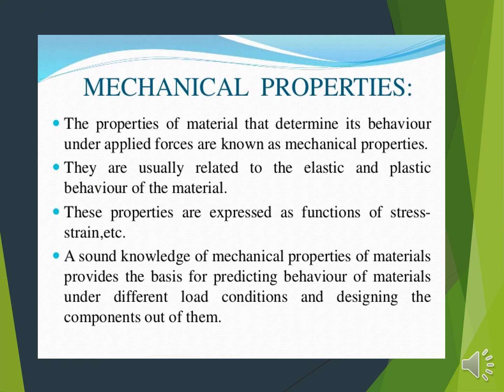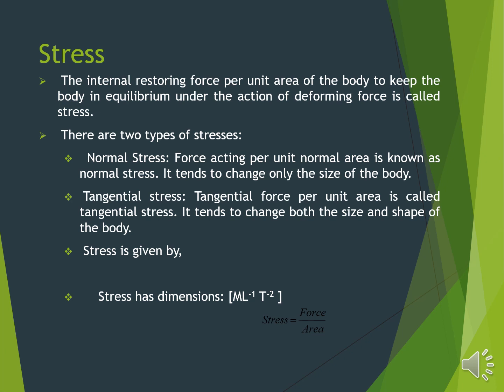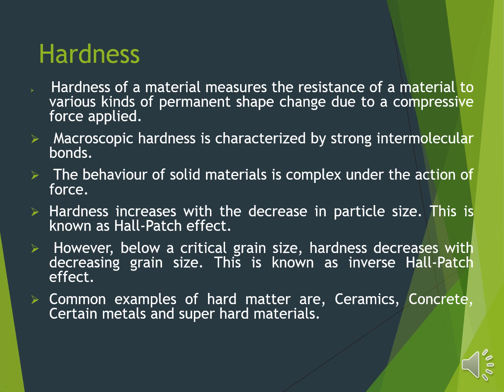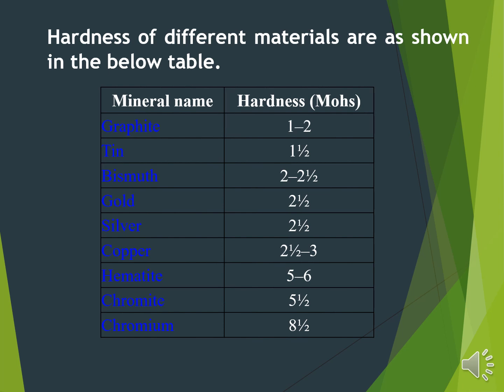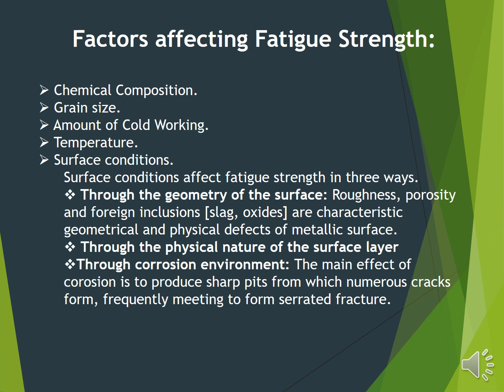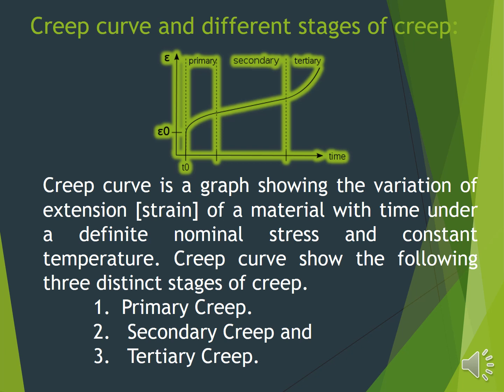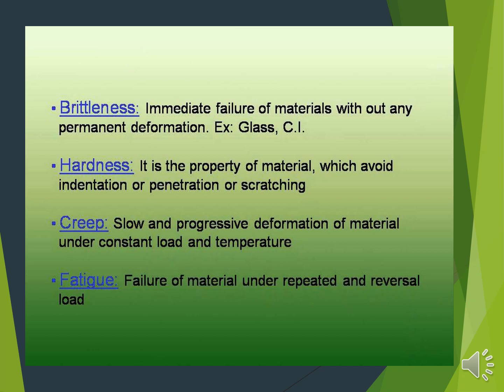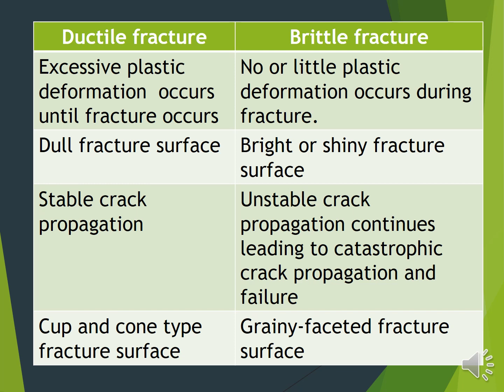Mechanical properties of solids for Bsc VI sem students in 6.2 paper.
Ms A. Shirly Jones,  HOD of PHYSICS,  VSC, Ballari.